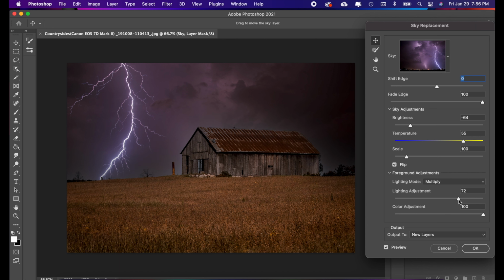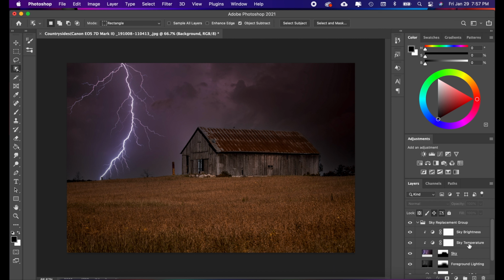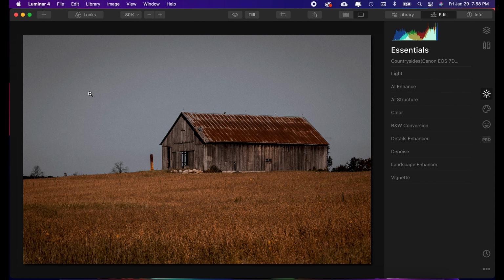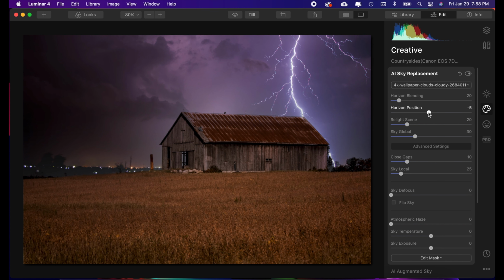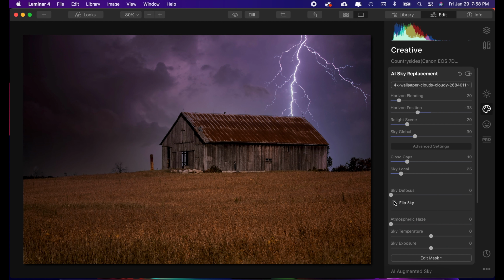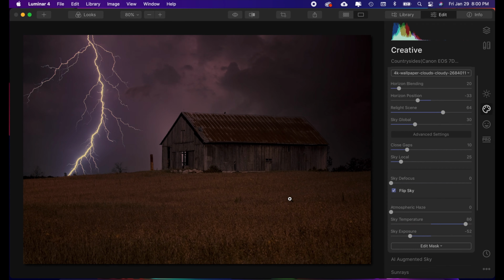Photoshop VS. Luminar - A SKY REPLACEMENT Battle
Both Photoshop 2021 and Luminar have excellent Sky Replacement tools.  Checking out Photoshop VS Luminar and which one is better for this feature.

Thank you for visiting. It would mean so much.